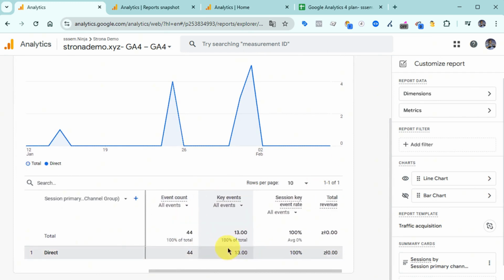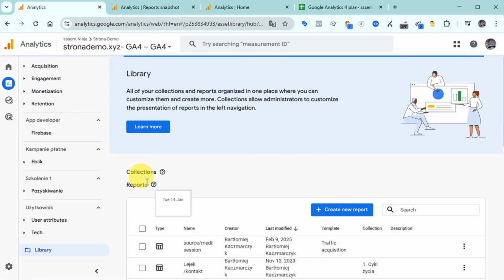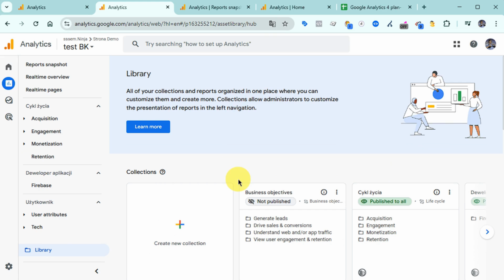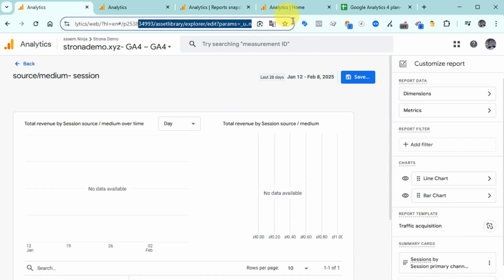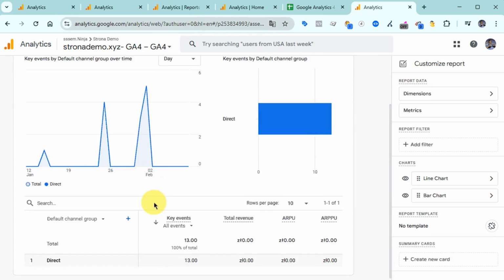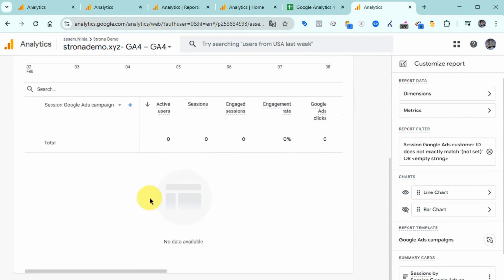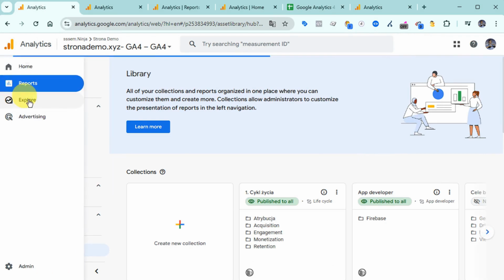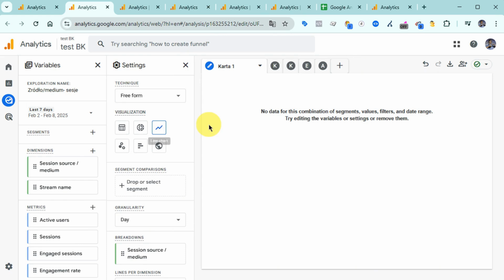EN: GA4: How to Copy a Report to Another GA4 Property❓ | Google Analytics 4 | SEM NINJA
This video has been translated with the help of AI technology.

In Google Analytics 4, we can use standard, default, and exploration reports. We can create them from scratch, as well as edit and save them for later use. But if we have access to several properties, we would like to have some reports in all our properties. For this, we can use the option of copying reports in Google Analytics or use another method of creating a report with a properly constructed link.

In the video, you can see what such a link with a prepared new report looks like, which after changing the Google Analytics 4 ID to yours, you can immediately save in your property.

00:00 Introduction
01:08 Editing and creating a standard report
02:26 Copying a standard report to other GA4 properties
03:26 Creating a new report using a link
07:18 Copying an exploration report to other GA4 properties
08:29 Summary

Bartłomiej Kaczmarczyk